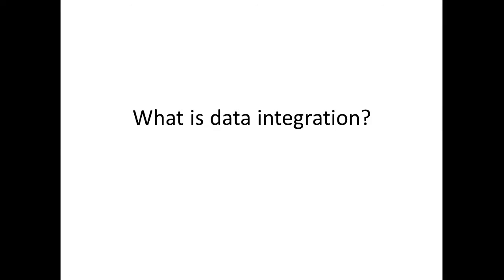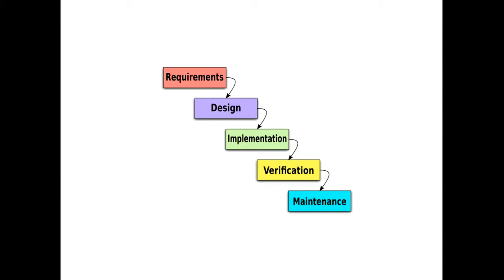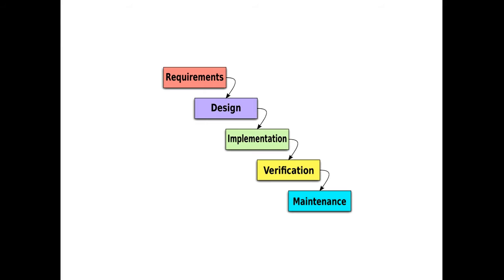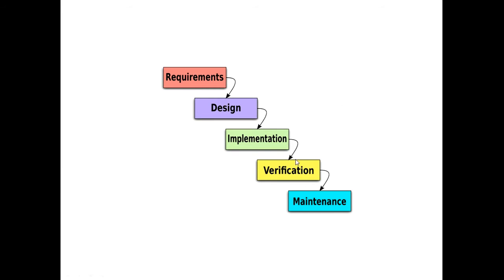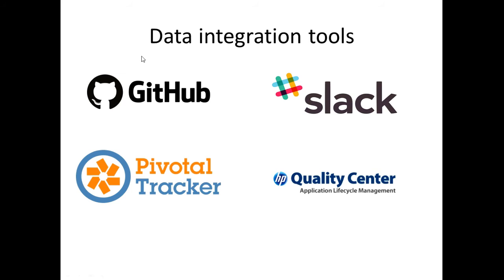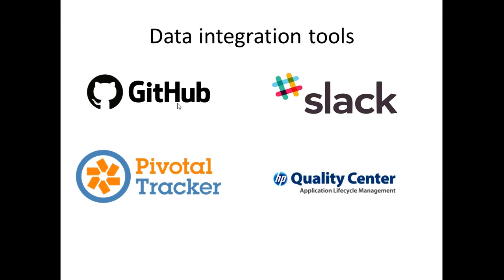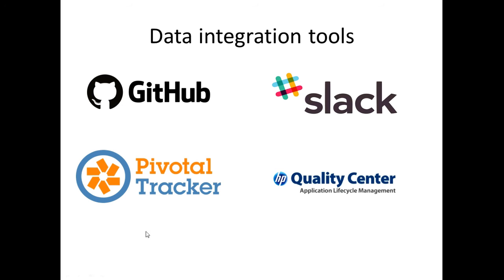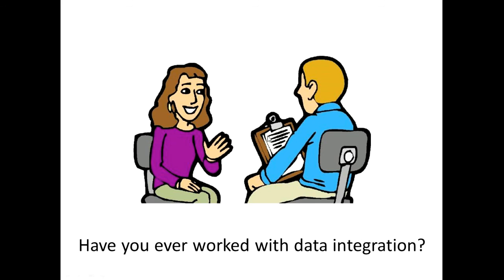IQ 33: What is data integration?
This video explains what data integration is